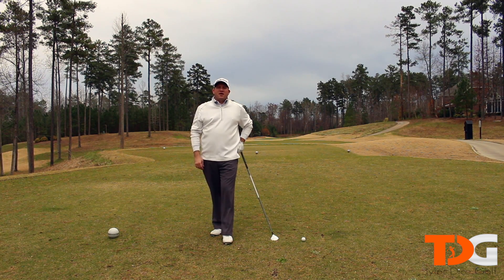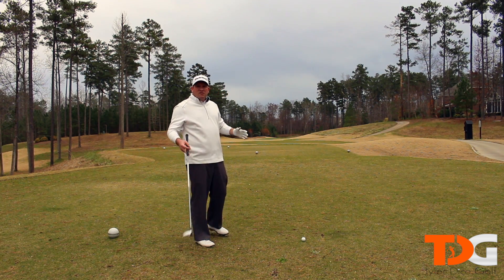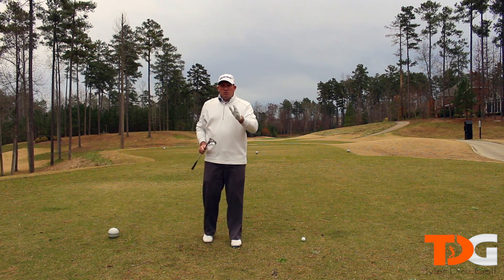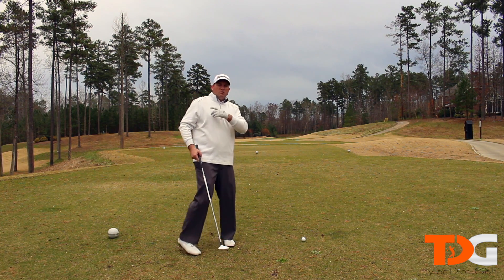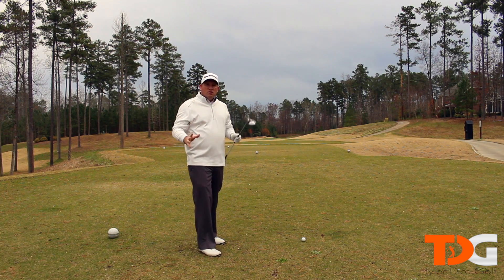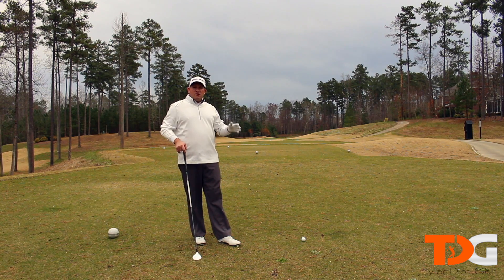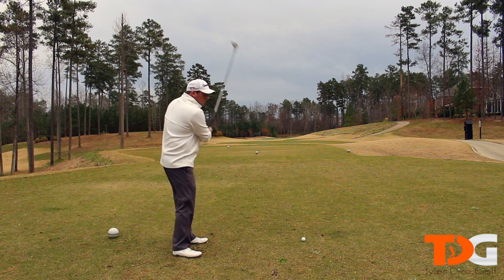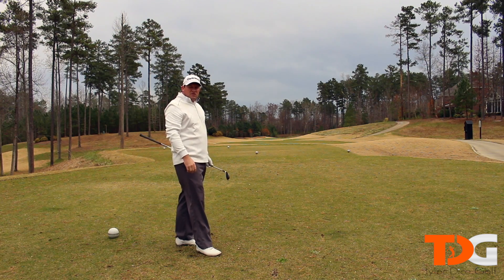Tee Shot Prep With 3 Wood - Golf Tips with Tyler Dice Golf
Tee Shot Prep with 3 Wood! In this video, Tyler Dice will show you how to be prepared with every tee shot you encounter! Watch now!